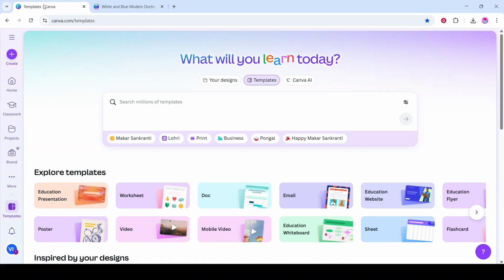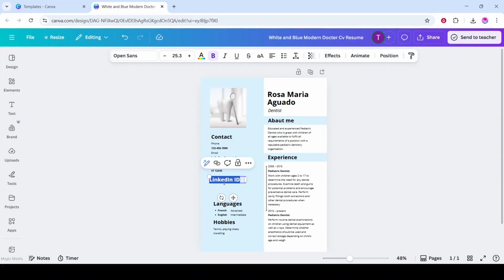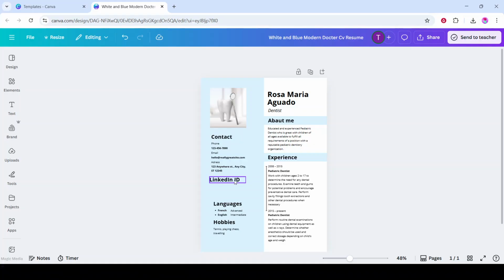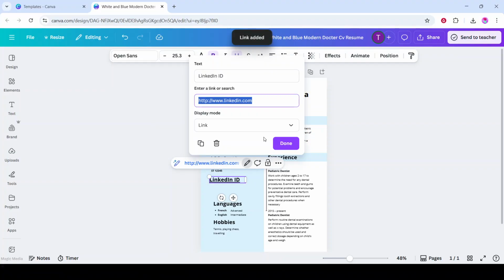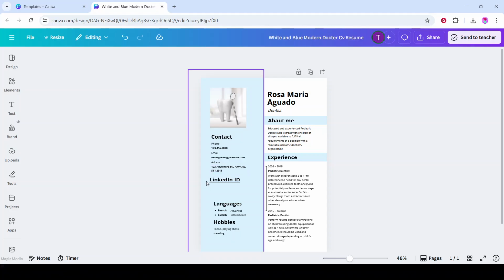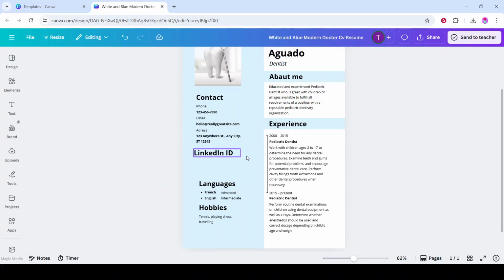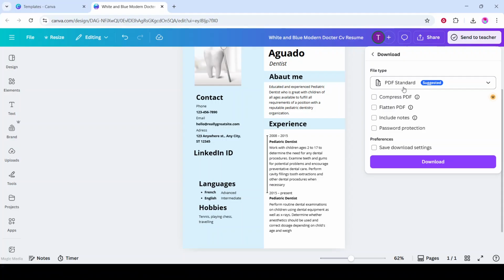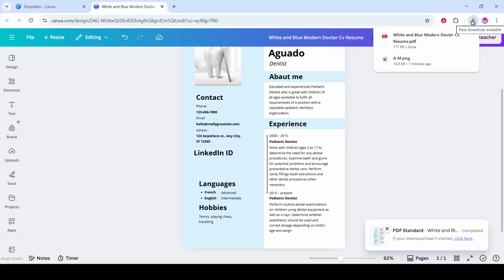How To Add Link In Resume In Canva 2026 (Step By Step)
In This Video, I Will Show You How To Add Link In Resume In Canva, Step-by-step Guide.

In This Video, We'll Show You 👇
Add Link To Resume Canva
Resume Link Canva
Canva Resume Link
Link In Resume Canva
Create Resume With Links Canva
Add Clickable Link Resume Canva
How To Put Links On A Resume Canva
Canva Resume Tutorial
Resume Design Canva
Canva Resume Tips
Linkedin Link In Resume Canva
Website Link In Resume Canva
Email Link In Resume Canva
Portfolio Link In Resume Canva
Add Hyperlink Resume Canva
Canva Resume Maker
Resume Builder Canva
How To Make A Resume Canva
Canva For Resumes